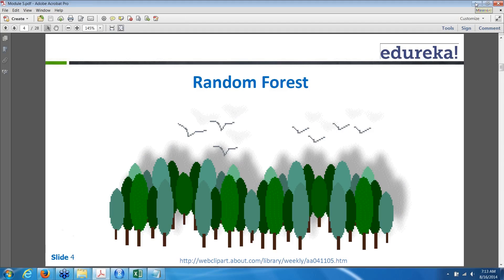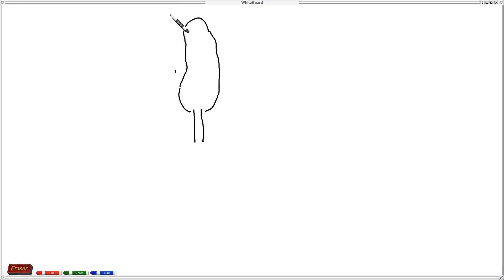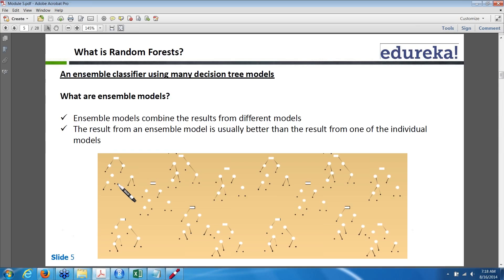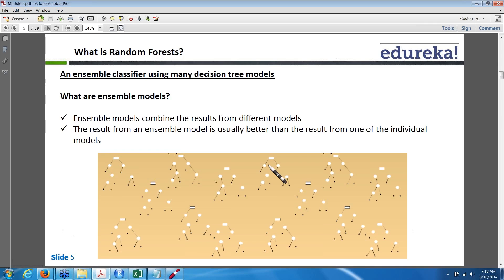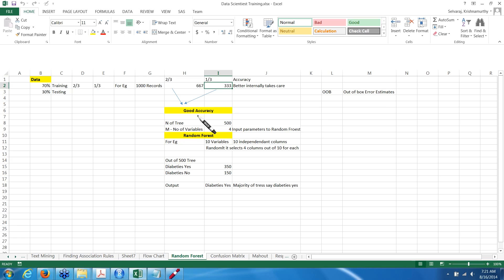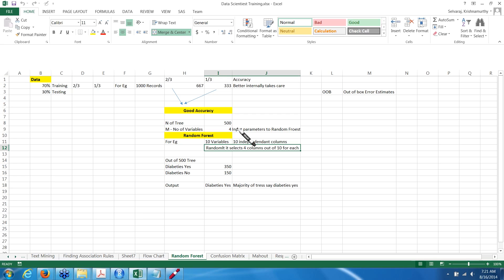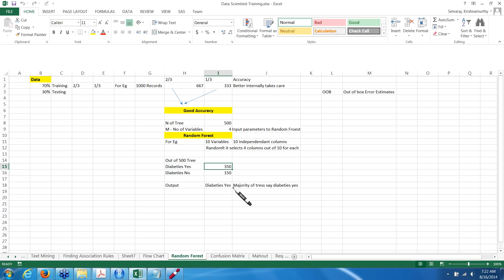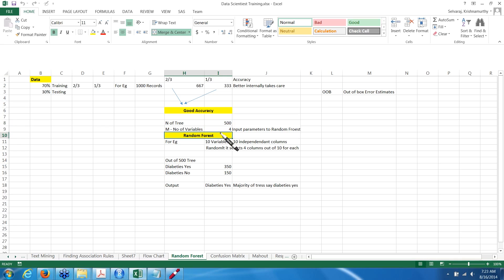Random Forest Classifier | Data Science | Edureka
Random forests are an ensemble learning method for classification that operate by constructing a multitude of decision trees at training time and outputting the class that is the mode of the classes output by individual trees. The following topics covered in this video are:

1. What is random forests?
2. How random forests work?
3. Features of Random forests

The topics related to ‘Random forest classifier’ have been covered in our course ‘Data Science’